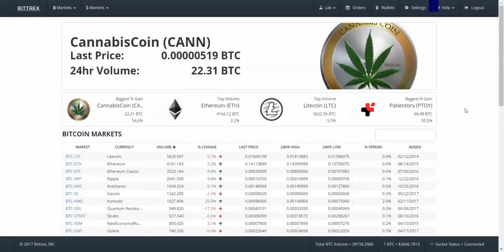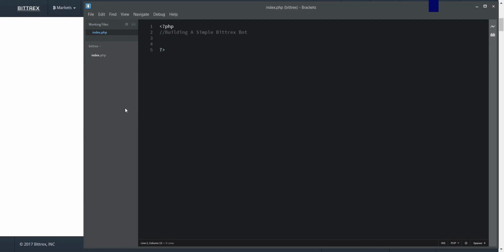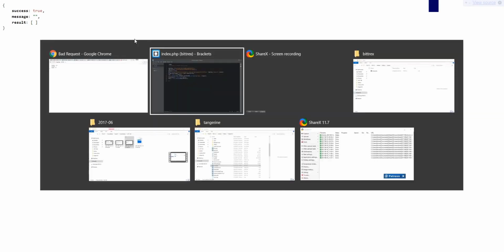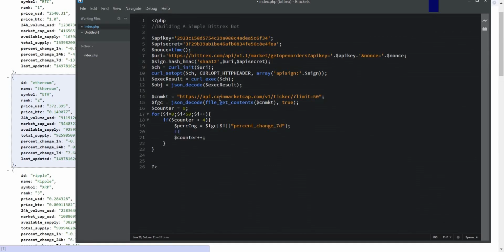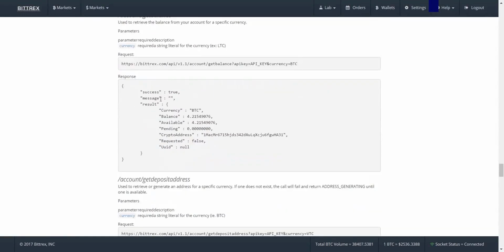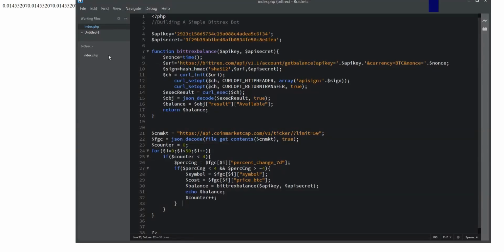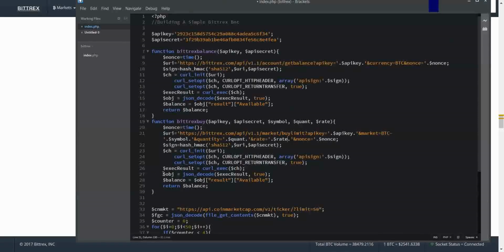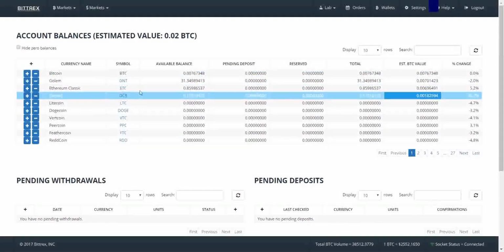Building a Alt Coin Trading Bot Using Bittrex API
In this video I show how to use the Bittrex API to automate your cryptocurrency investment portfolio.

If you want to download the files to create or customize this bot for your needs, here's the download link: